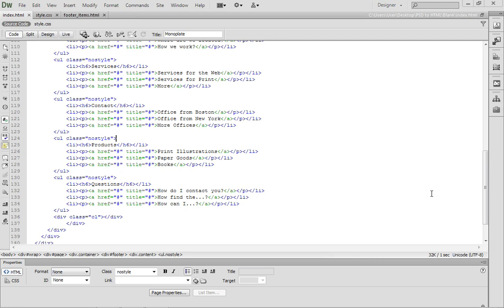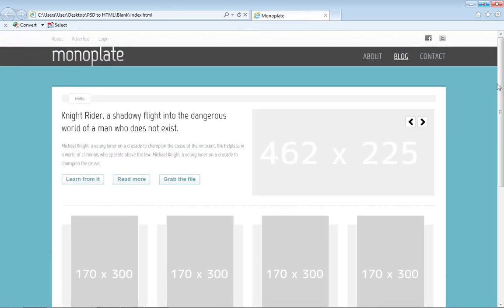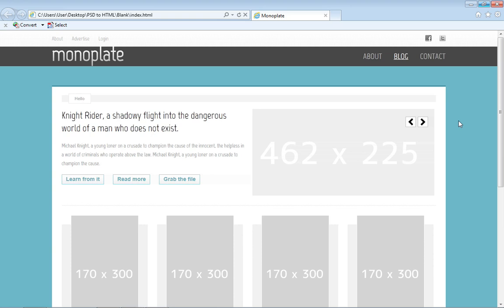Photoshop PSD to HTML tutorial - Testing in Internet Explorer 9